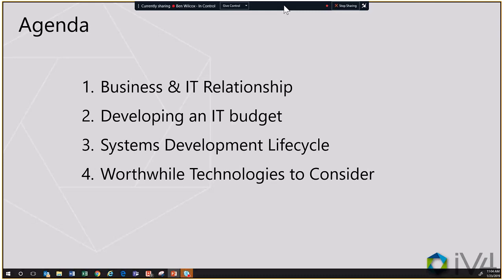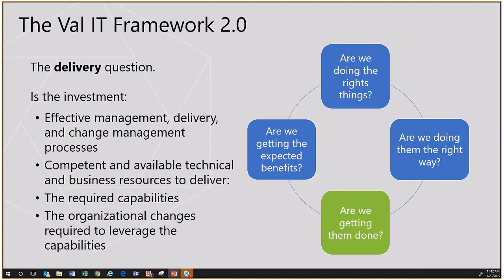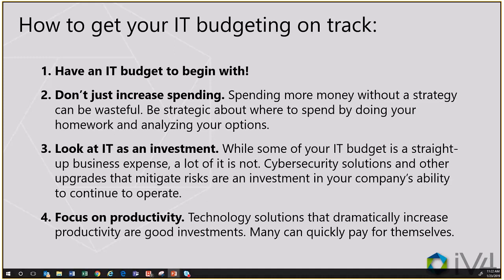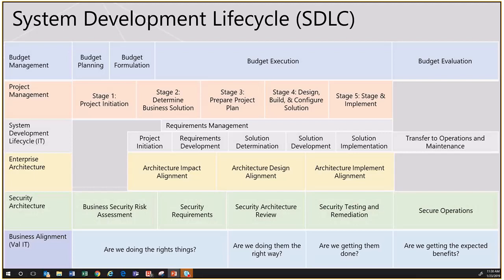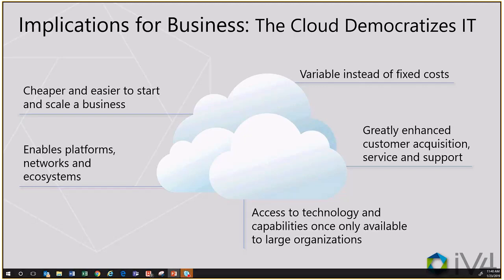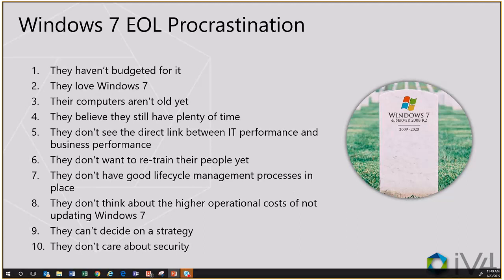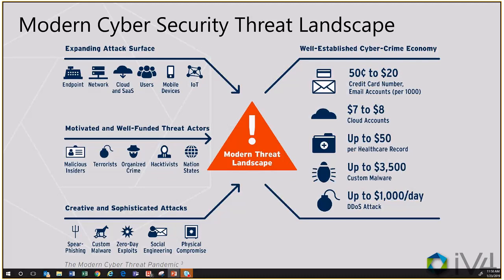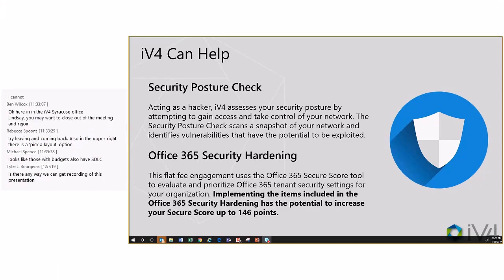WEBINAR What to Include in a Kicka$$ 2019 IT Strategy